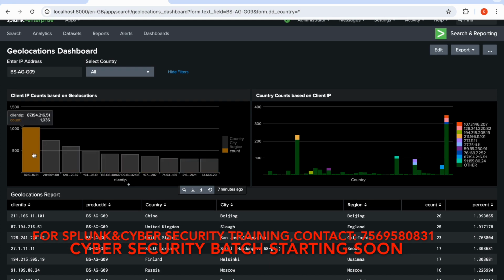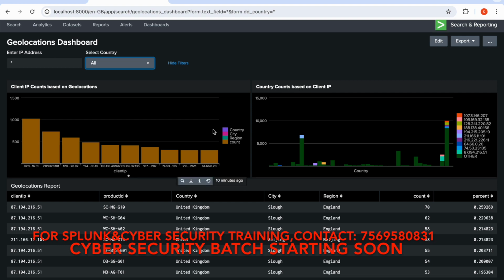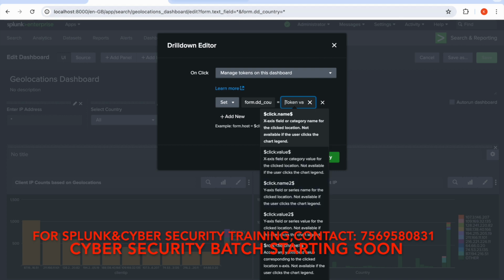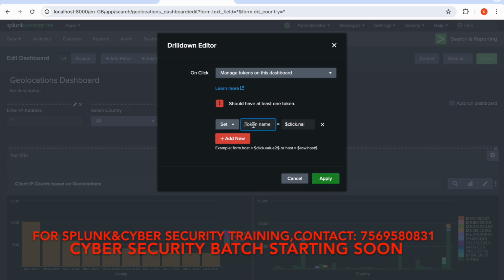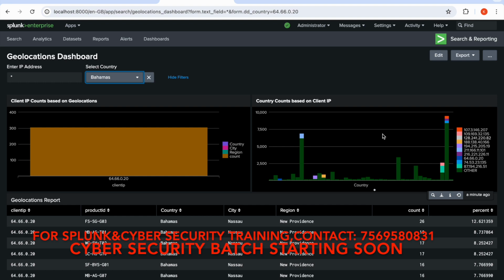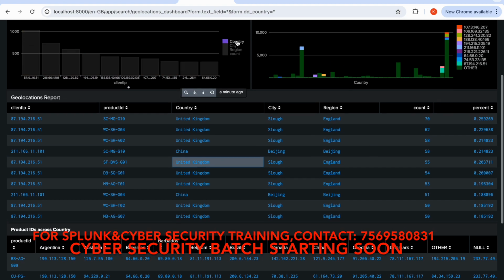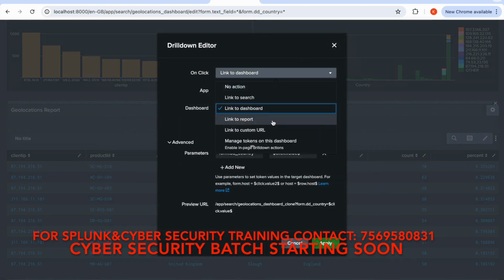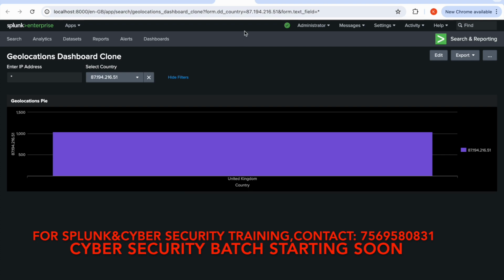Drill down Options Splunk Dashboard | Tech Tonic with Kiran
This video explains the various drill down options available in Splunk dashboard.
New Splunk batch started.